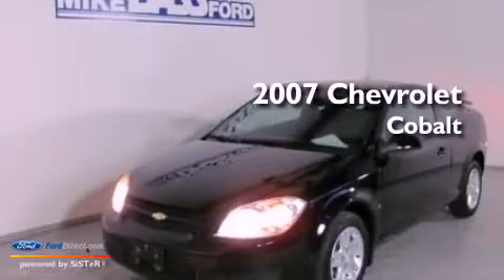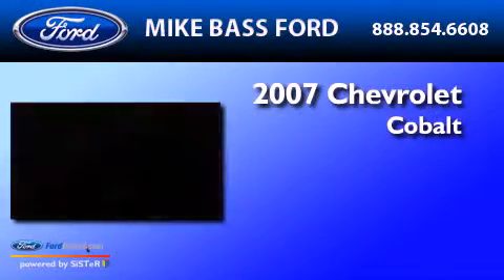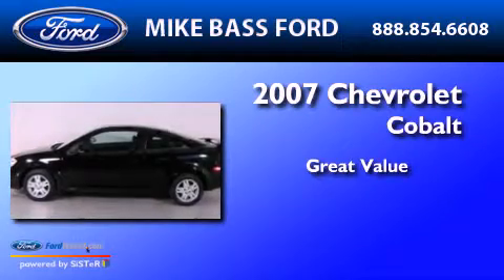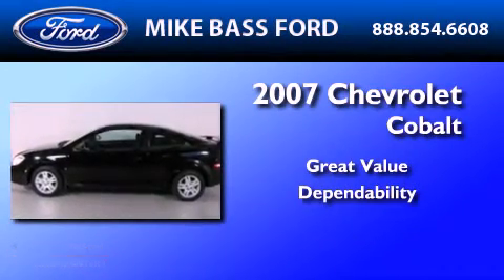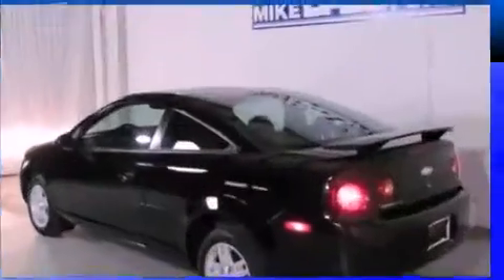2007 CHEVROLET COBALT OH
Year : 2007

 Make : CHEVROLET

 Model : COBALT

 Miles : 75,984

 5050 Detroit Road

  , OH 44035

 Pre-Owned 2007 CHEVROLET COBALT  OH